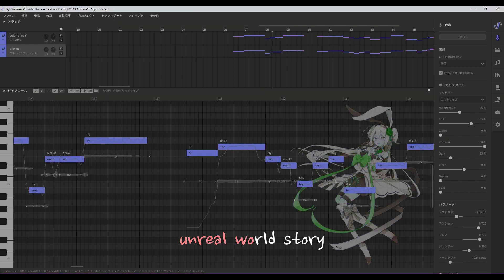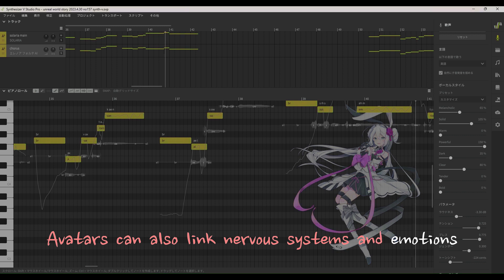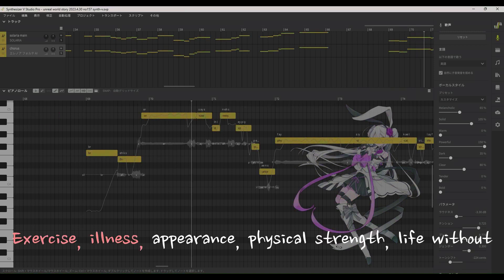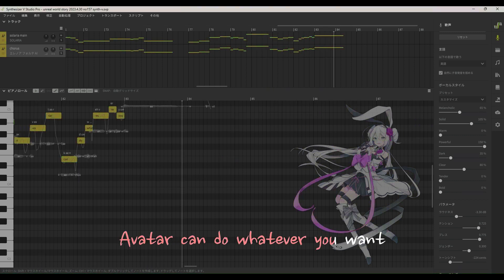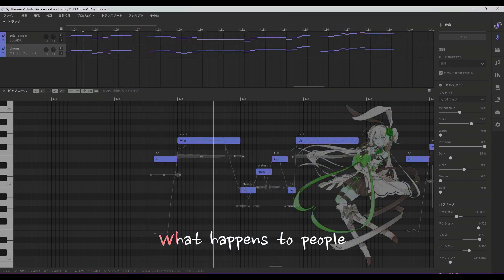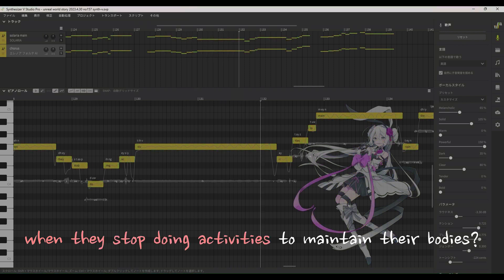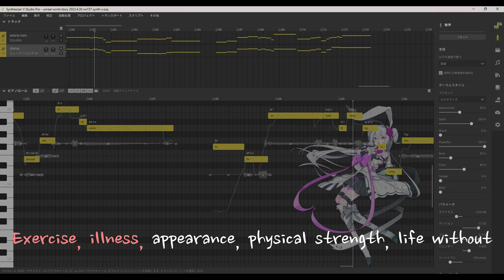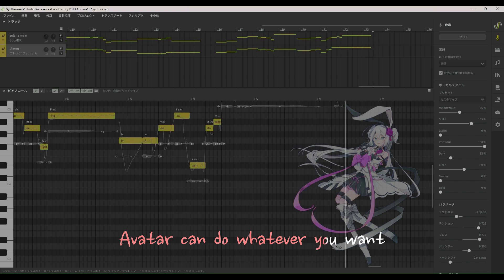【unreal world story】vocal synthesizer-V [SOLARIA] 【ereanor forte】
『Pronunciation correction reupload』
DTM studio one
vocal synthesizerV　 [SOLARIA] 【ereanorforte】
Lyrics/Songwriting and Arrangement/Guitar playing　ｂｙ　ｍｉｎｔａｎｇ